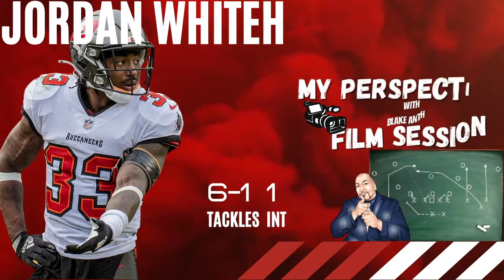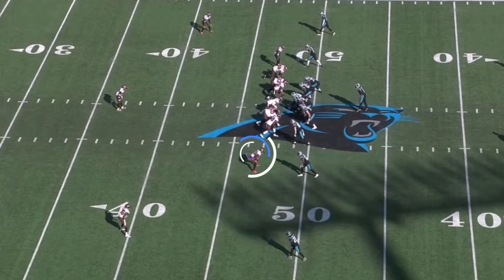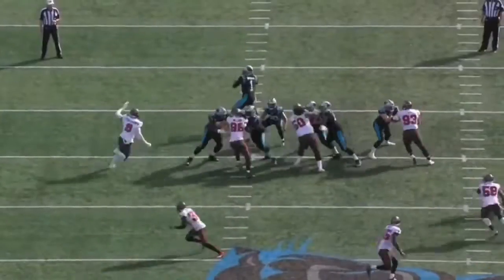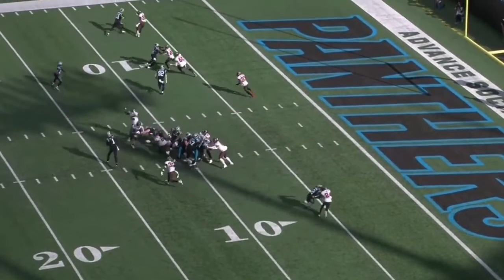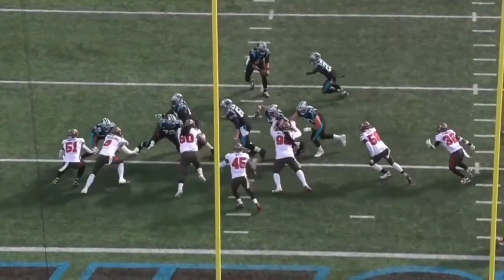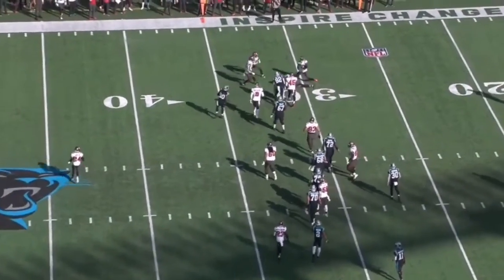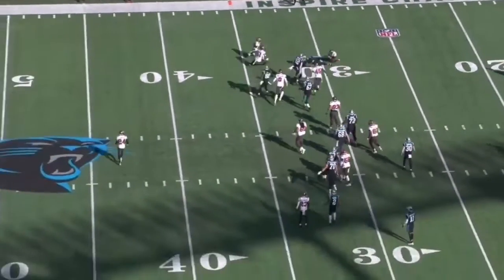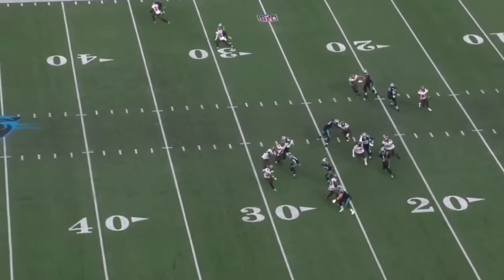NSPN Presents My Perspective on Jordan Whitehead by Blake Anthony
NSPN NexGen Sports presents My Perspective by Blake Anthony.

► Follow Deshun on Twitter - CoachT411
► Follow on Facebook, Instagram, Twitter- NexGen Sports Media

► Follow on Facebook- NexGen Sports Media

Visit NSPN on YouTube to get up-to-the-minute sports news coverage, scores, highlights and commentary for NFL, NHL, MLB, NBA, College Football, NCAA Basketball, soccer and more.